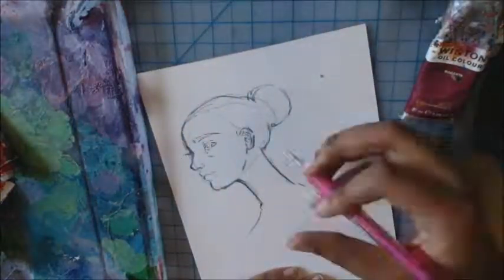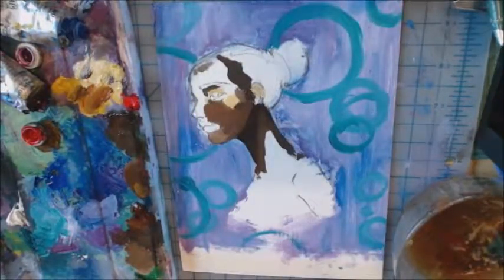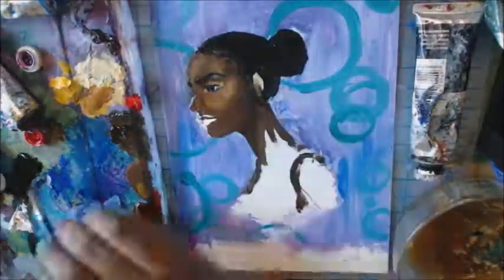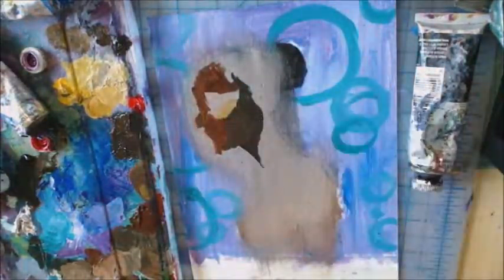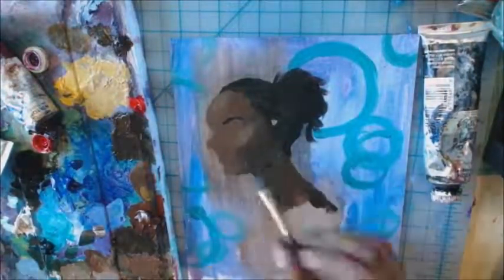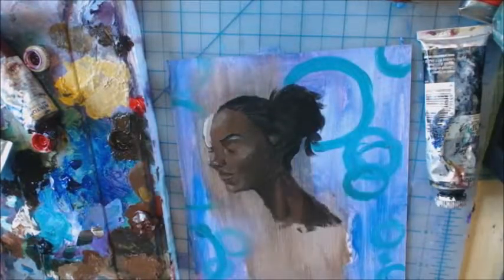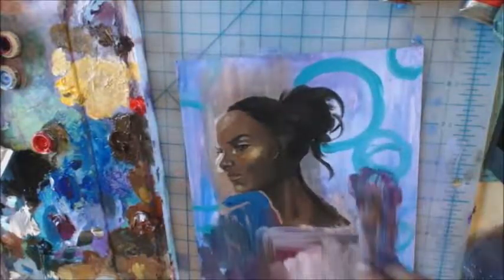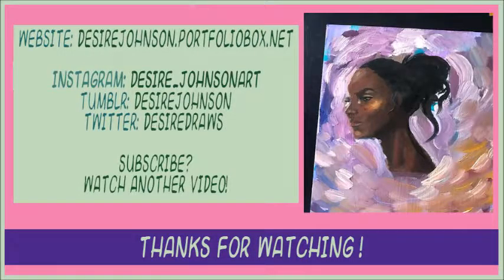How to Deal With Mistakes | Oil Painting Timelapse || Sketchdump #5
Welcome to another sketchdump! Wahlah! This is my first oil painting sketchdump, very fun. In this one, I address the topic of making mistakes in your art.

Love,
Desire'

I update much more frequently on these websites :) find more art, works in progress, videos, and personal tidbits there!